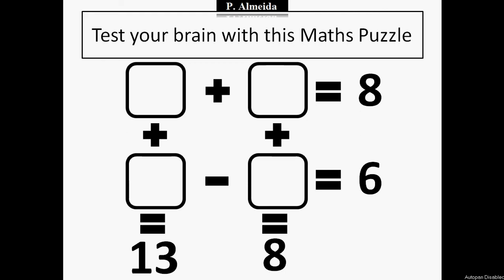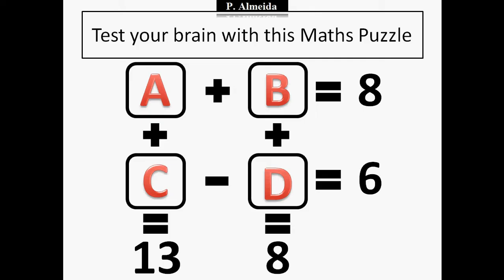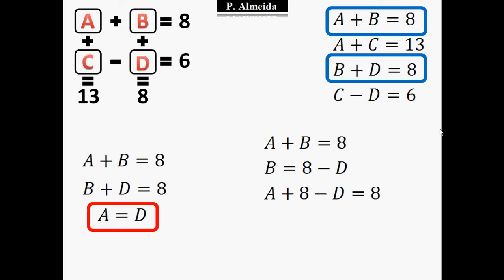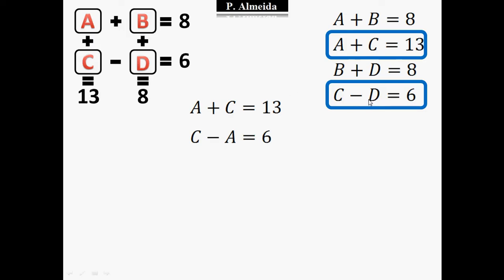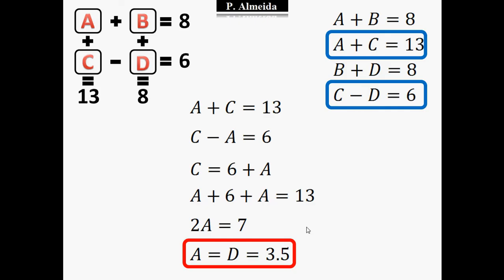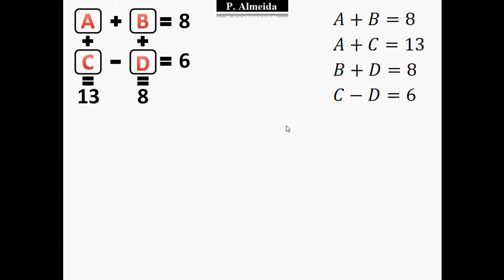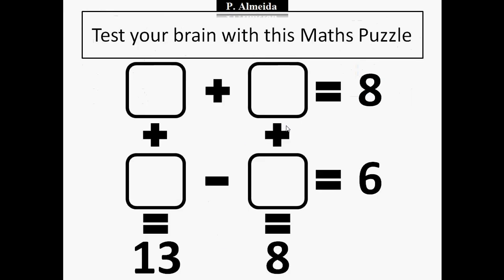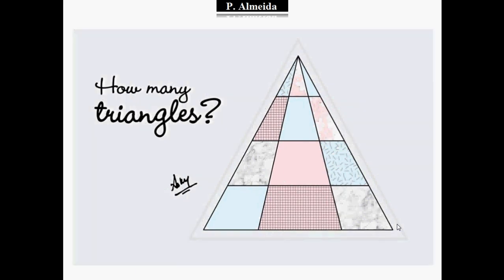Test your brain with this Maths Puzzle - Riddle and Solution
Can you answer this challenge? You have four squares interconnected by four different mathematical equations. The results of the sums and subtraction must be equal to 6, 8 and 13. Try this puzzle challenge and then check the answer in the video!

As always, I'll give you a new challenge to think about at the end of this video. The solution for the new puzzle will be posted in a new riddle video, along with yet another challenge at the end, so make sure you stay tuned and check my channel regularly to get all my riddles and solutions! I've placed them all in a single playlist to make it easier for you to access them all (you can click on the playlist at the end of the video)

Have new puzzles, brain teasers or riddles you would like me to answer? Message me with the request and I'll do my best to post the answer as soon as possible! Take care! :)